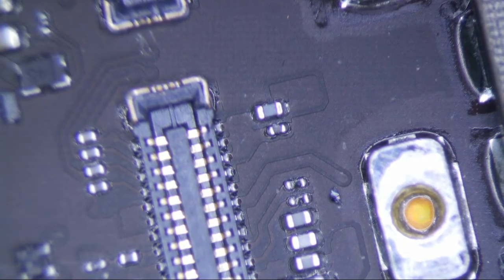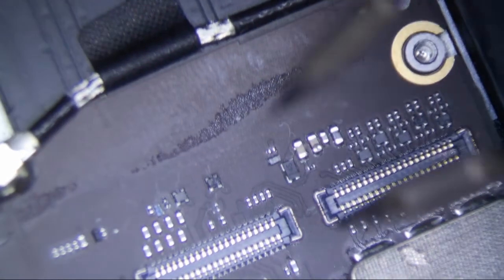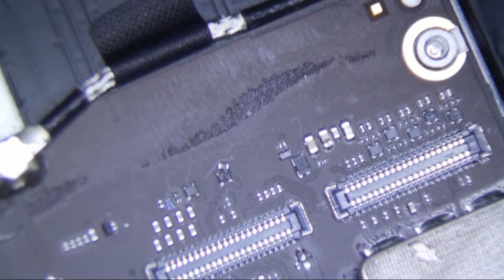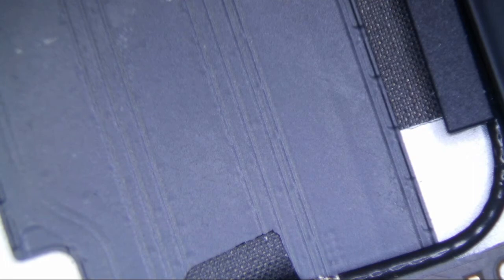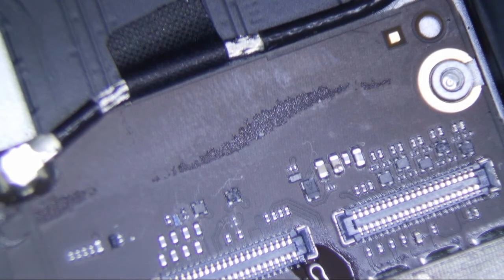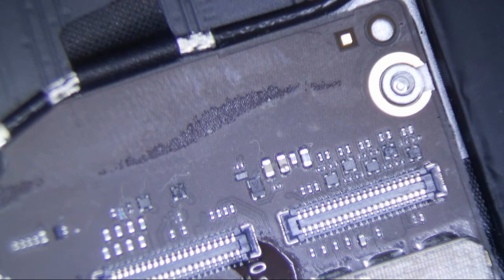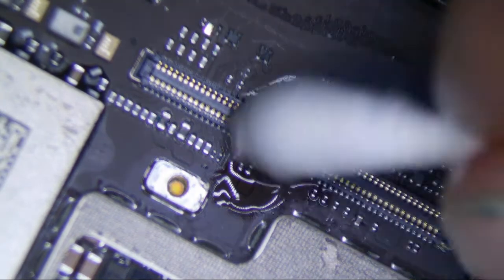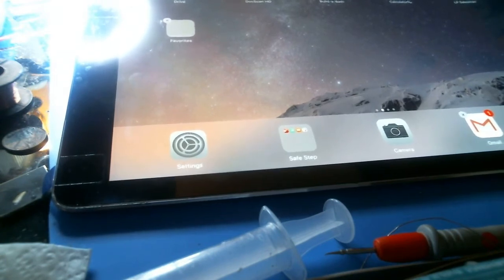iPad Pro 12.9" No Touch After Screen Repair